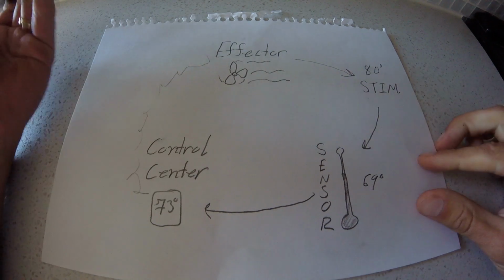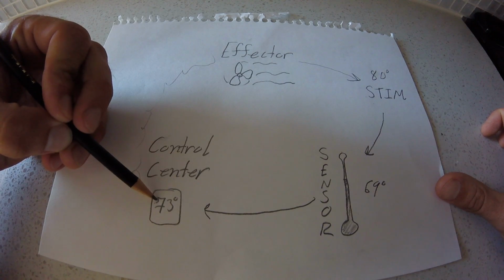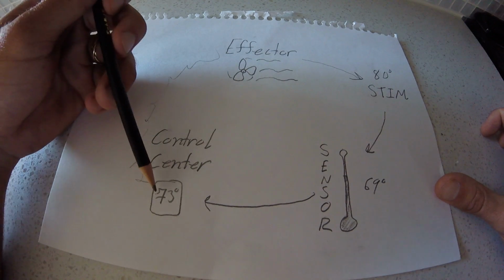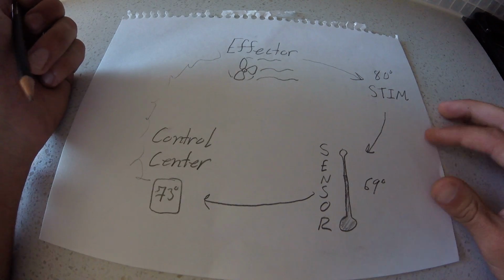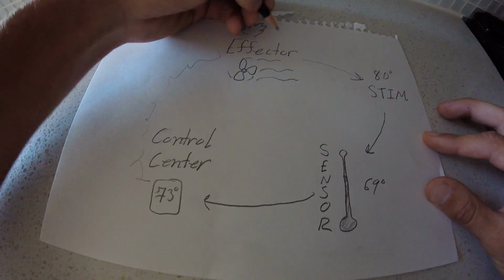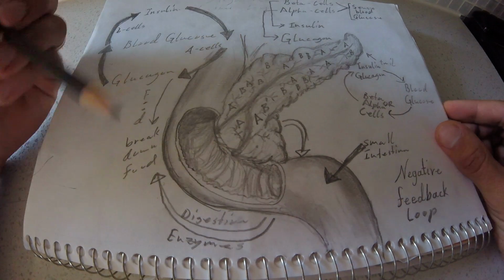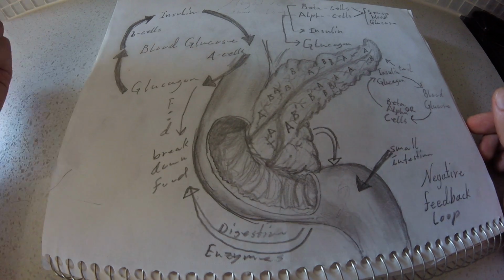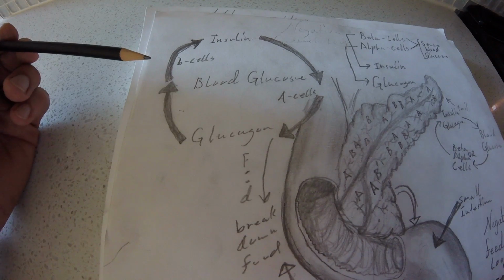Negative feedback loop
Learning tool 1